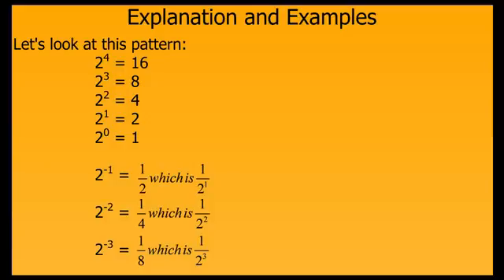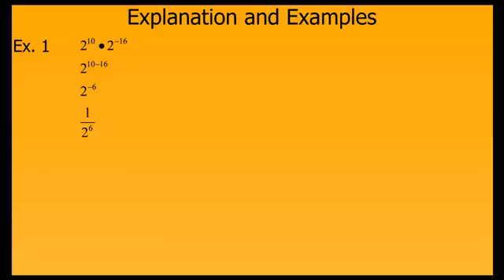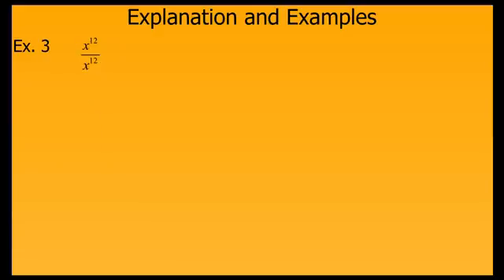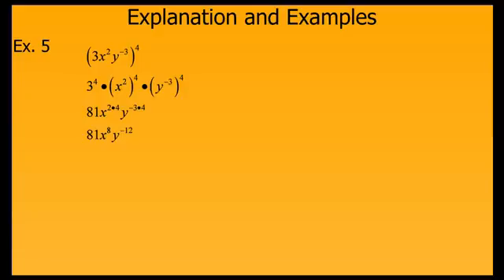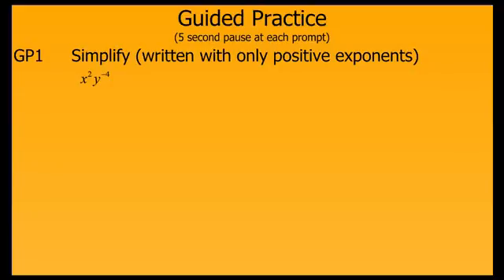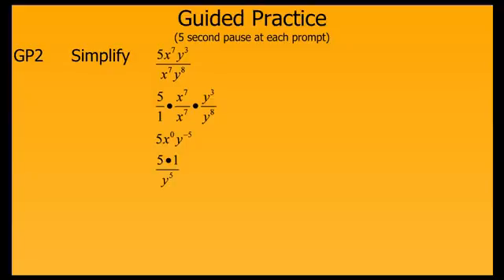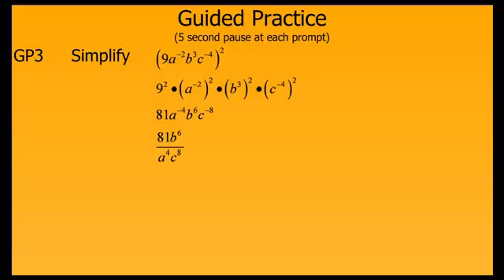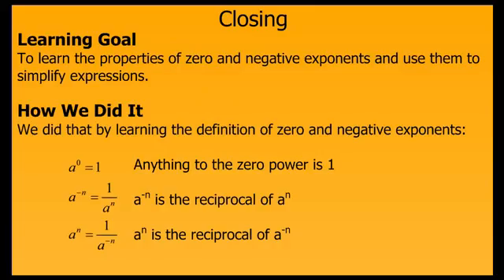DefineandUseZeroandNegativeExponents gra 11 t 12